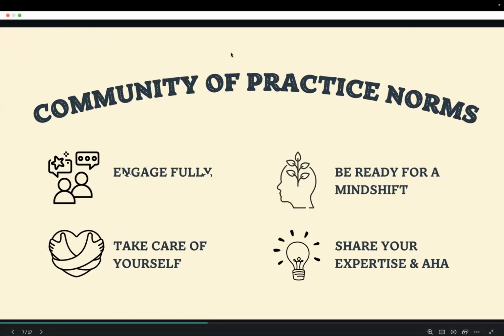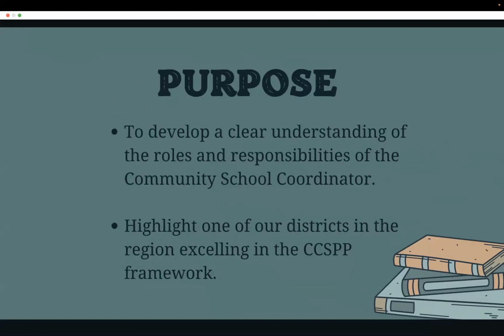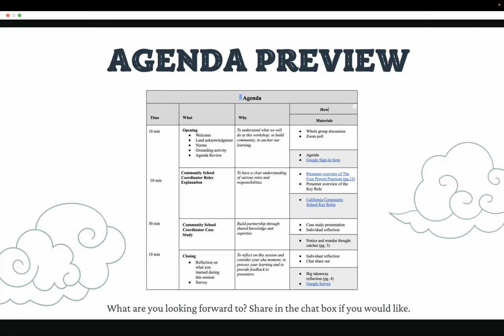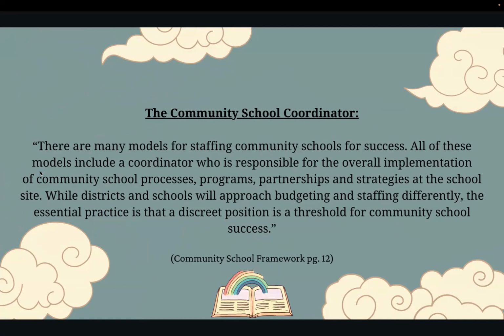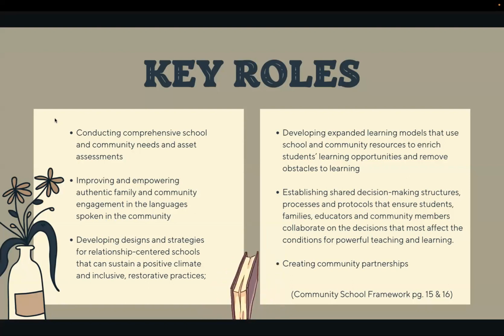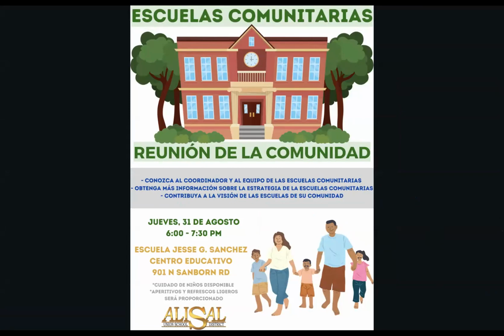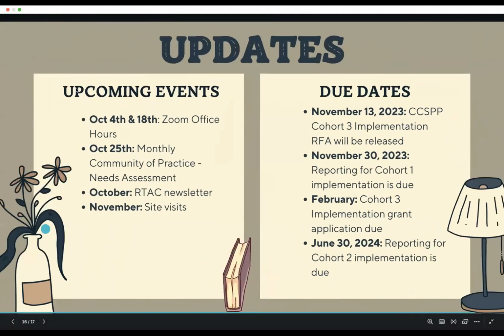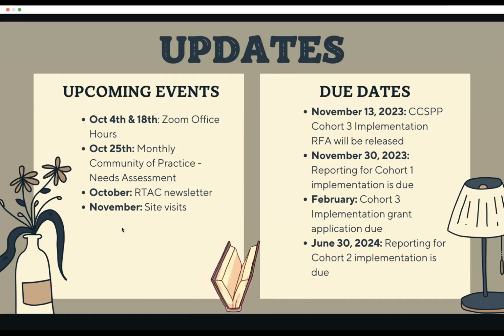Sep Monthly Community of Practice